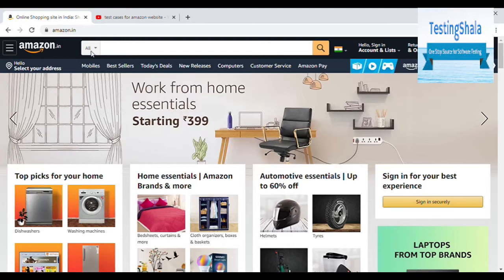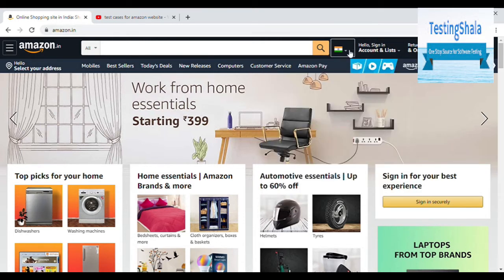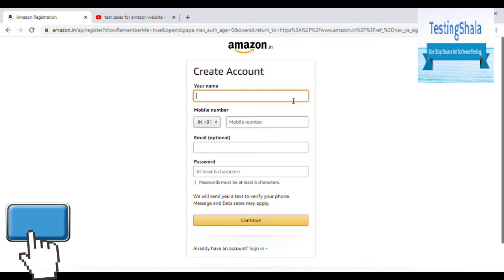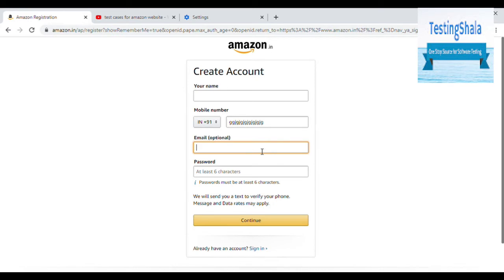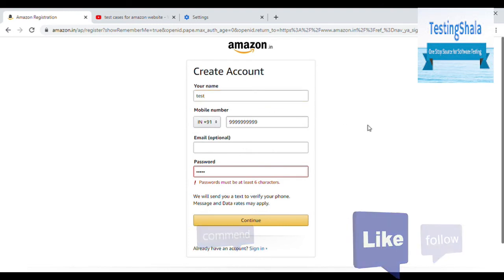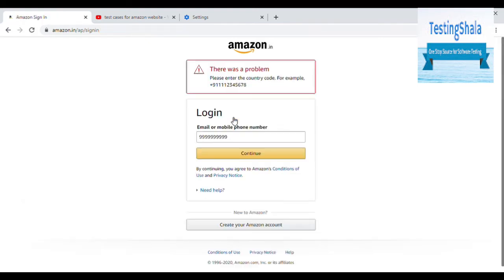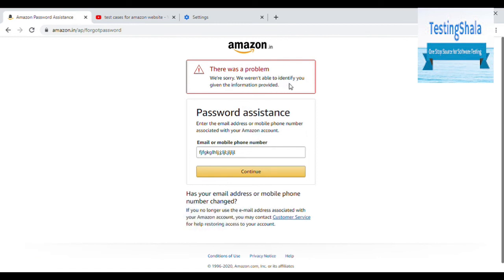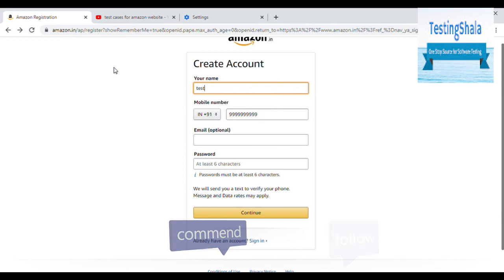how to write the testcases for amazon registration and forgot password functionality | testingshala